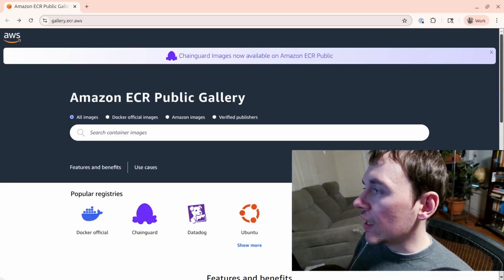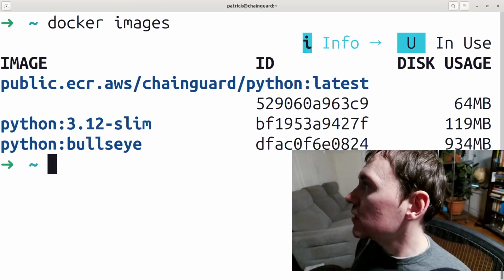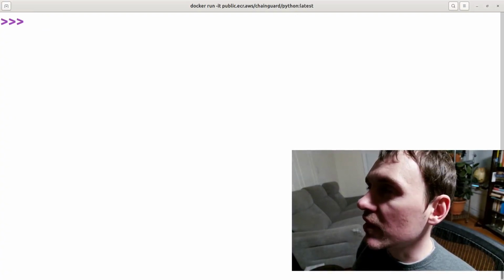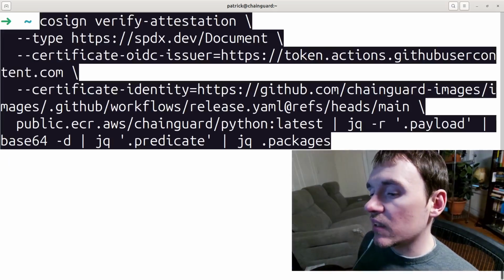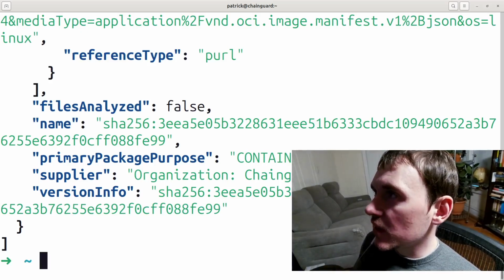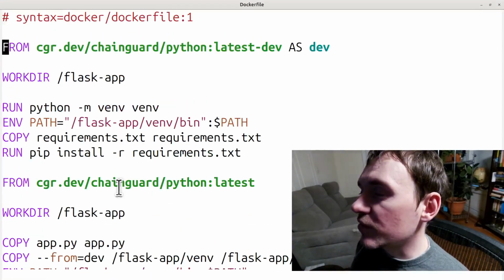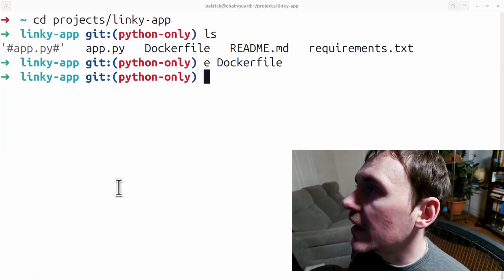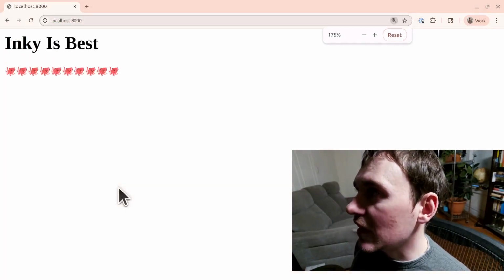Chainguard Containers on Amazon ECR Public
In this video, we'll pull a Chainguard Container from Amazon ECR Public, verify its authenticity, check its attached SBOM, and swap it into a simple containerized Python web application. Amazon ECR is a trusted platform for container image discovery, and we're excited for Chainguard Containers to be available on ECR's fast, secure infrastructure.

AWS announcement